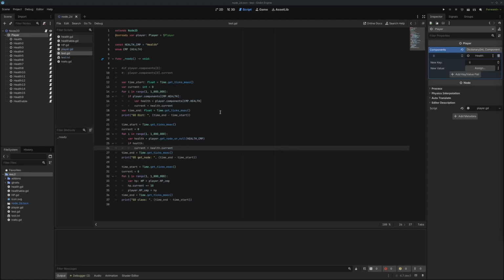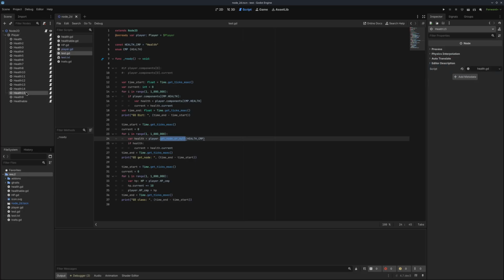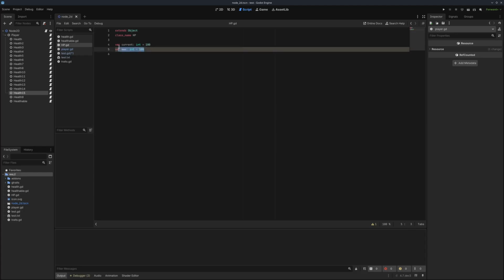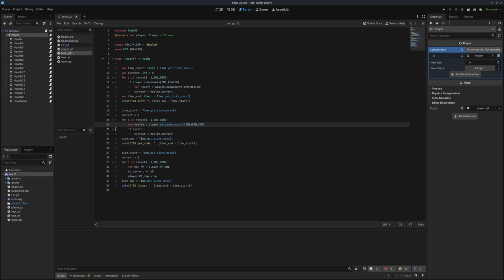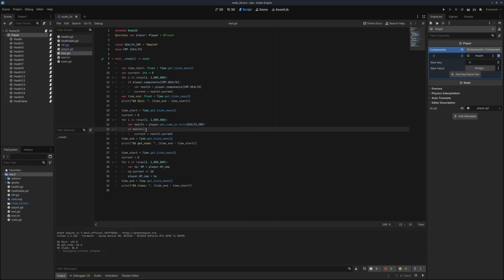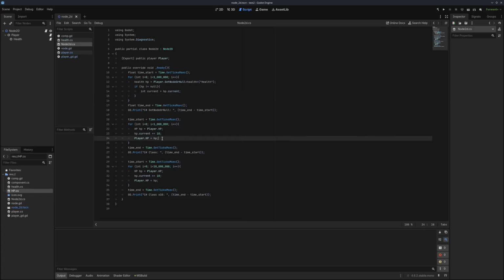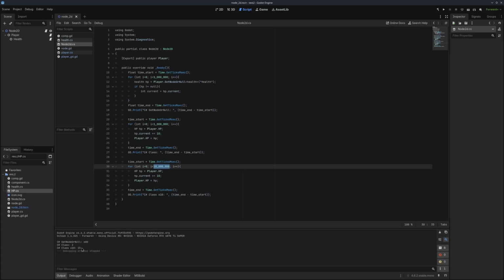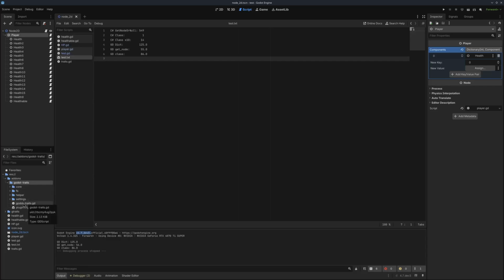component design: speed test - Godot 4.6+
In this video I will test how you can access component nodes and what is the best method to do this.